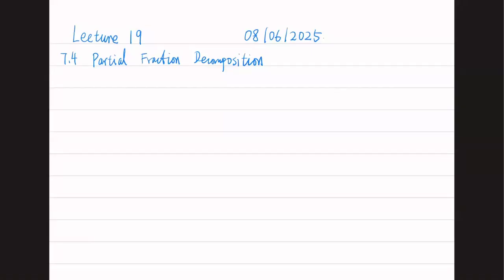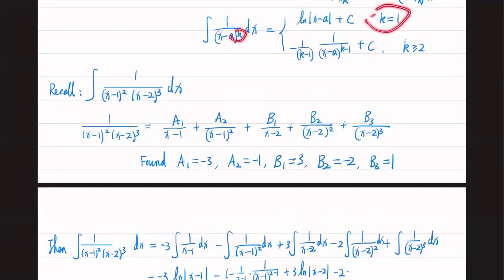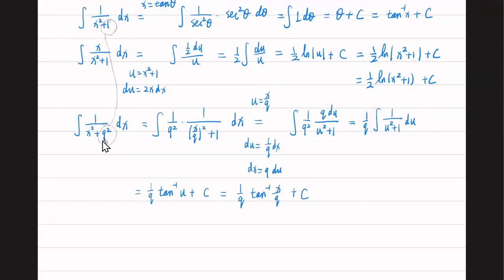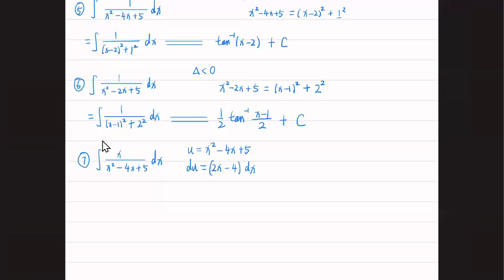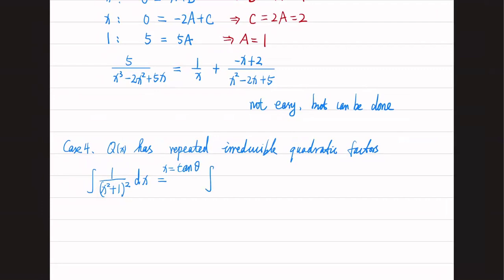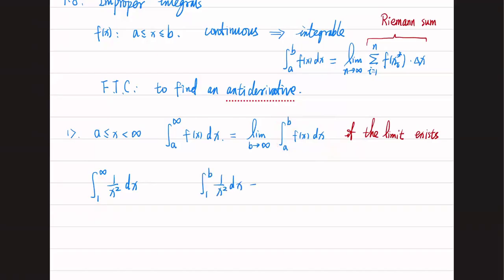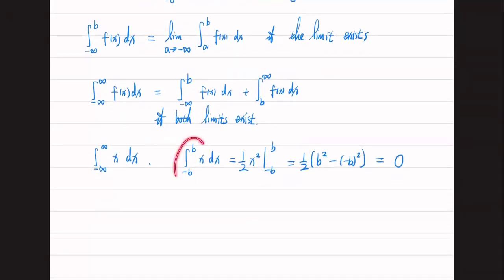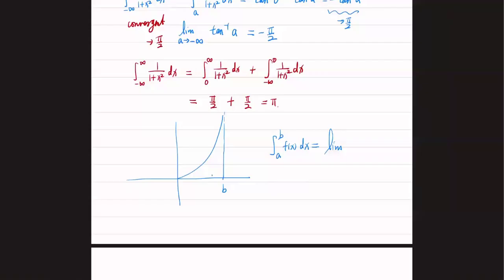Lecture 19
In this lecture we cover the cases of partial fraction decomposition with irreducible quadratic factors, first non-repeating, and then the more general case with repeating irreducible quadratic factors. In the way, the integral of any rational functions, no matter how complicated they are, can be divided to the integrals of several basic rational functions. Then we introduce the improper integrals, which are defined as the limit of definite integrals when the upper (or lower) limit increases (or decreases). Next lecture we will learn differential equations.